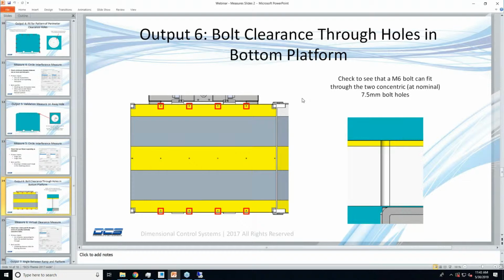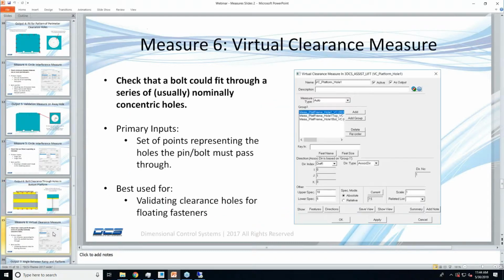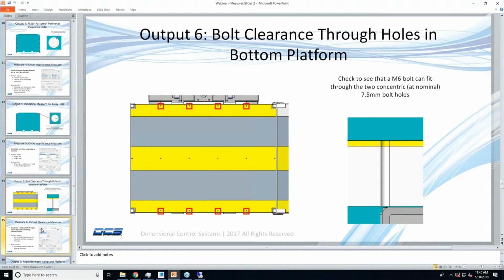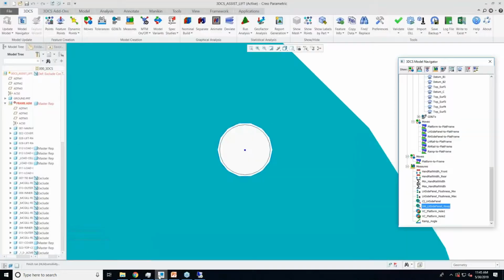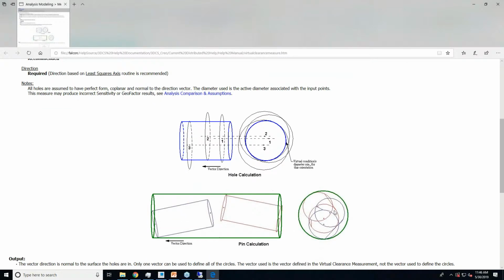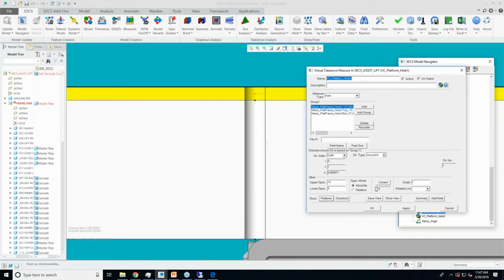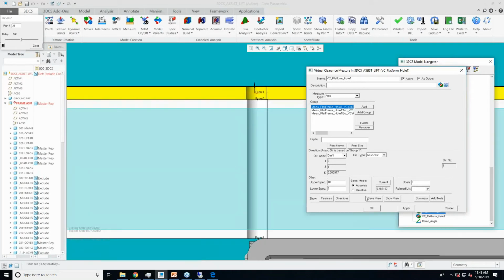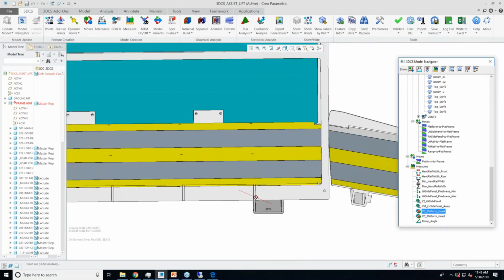Simulation Inspection - Virtual Clearance - Check Bolt Hole Clearance [Clip 6]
Measurements Webinar Clip 6
Clip from the Webinar hosted on May 30th, 2019 ---

Modeling a Variation Analysis CAD Model creates a digital twin of your product. This virtual prototype behaves like your product, and can be used to simulate different builds of your product; essentially creating a digital assembly line and seeing all of the products made and how much variation each product has.

Point-to-point Measurements are pretty straight forward. You pick two points, and the software gives you the results of the distance between those two points. This gives a quick idea of a gap condition, but doesn't cover a large number of other circumstances.

DCS Variation Analyst Spencer Strouse and Senior Variation Analyst Gary Bell as they demonstrate how to apply and use a number of different measurement types other than Point-to-Point to help you model faster and get the outputs you need to make decisions.